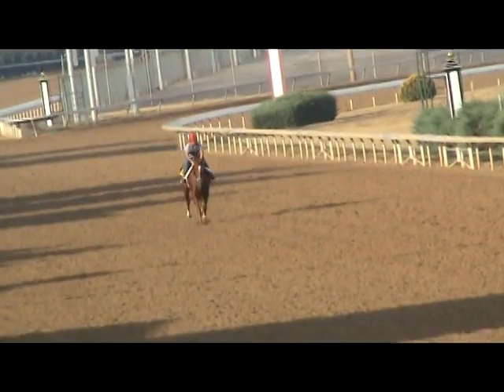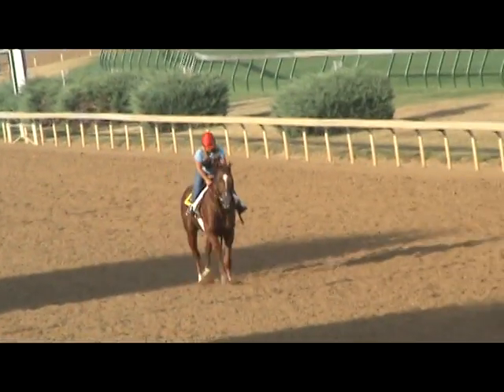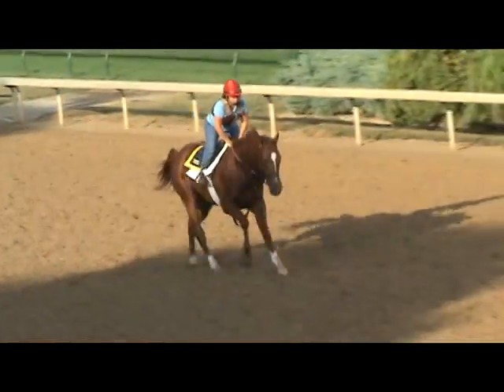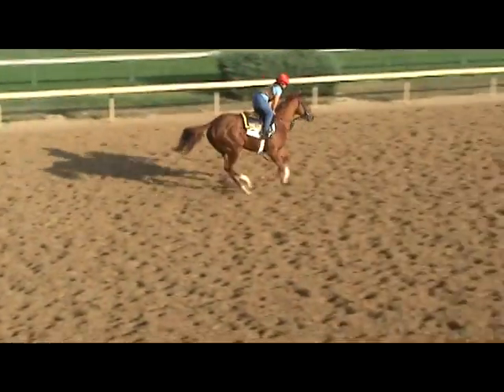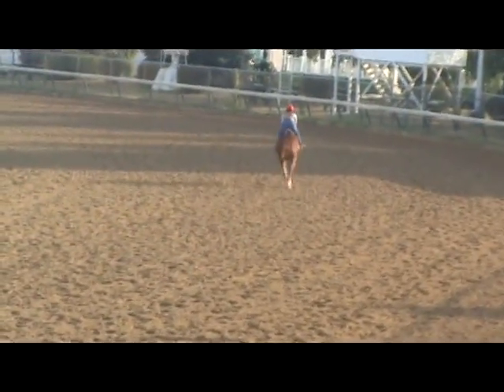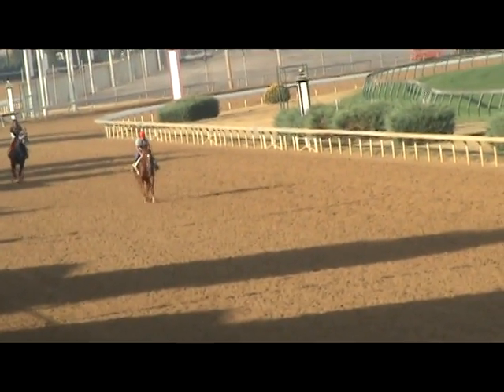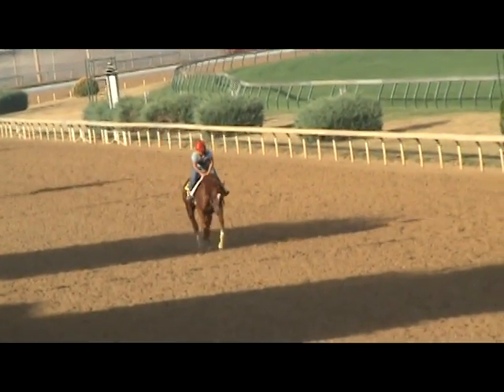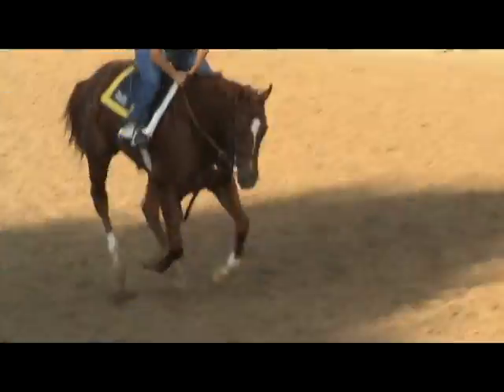Dancing Compass 10.11.10.avi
Dancing Compass gallops at Churchill Downs